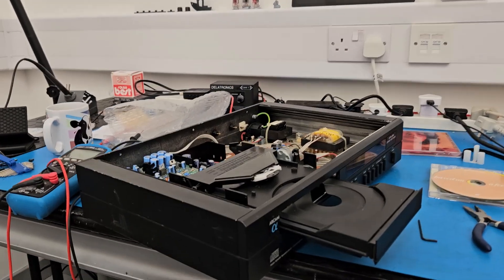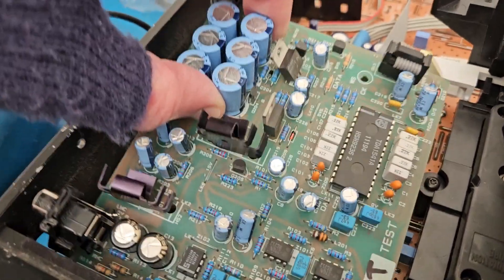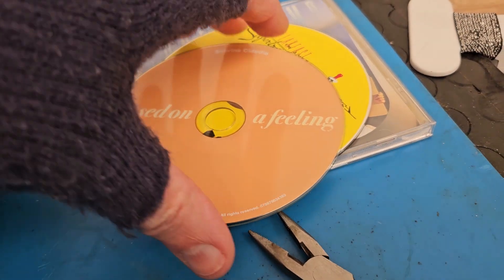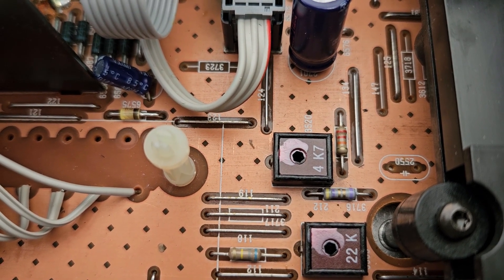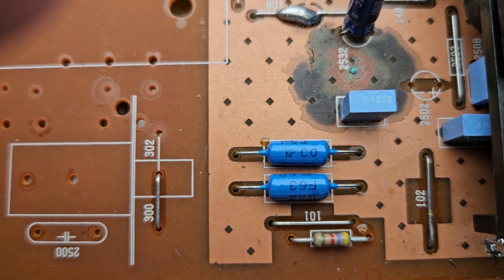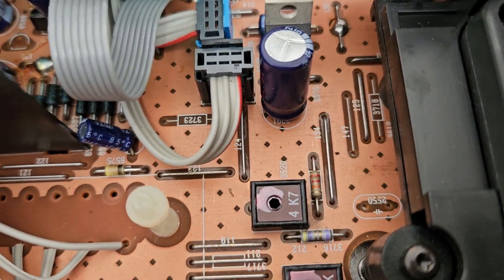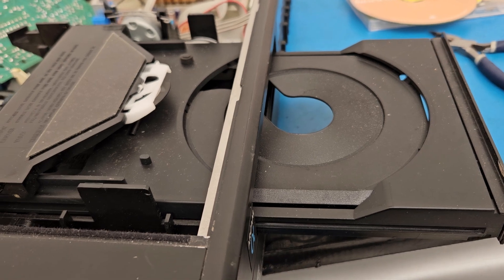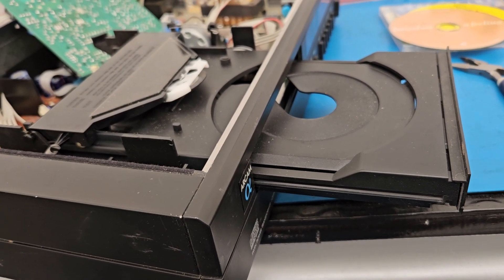Arcam Alpha Plus CD Player not reading all CDs - Fixed!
This video is detailing how to adjust the focus on the Alpha or Alpha Plus.
 The 50mV reading is essential for optimal focus of all types of CDs. When your player is picky with the types of CDs it plays, this will be the culprit!
 Delatronics can perform this as part of a service to your player.
 Contact Delatronics.com for details of servicing or modifying any TDA1540 or TDA1541 based system which is what we specialise in.

For sale